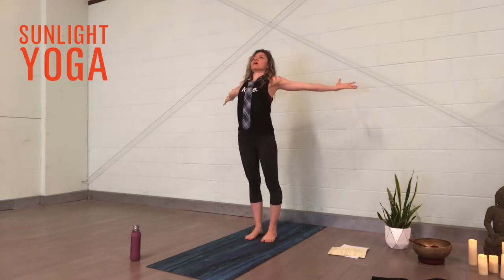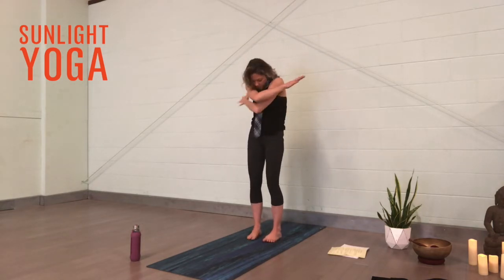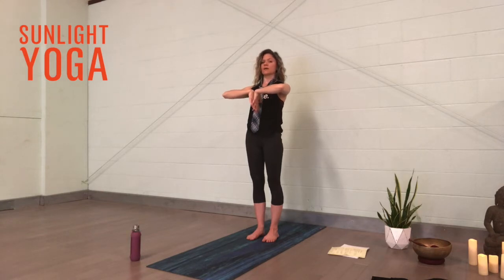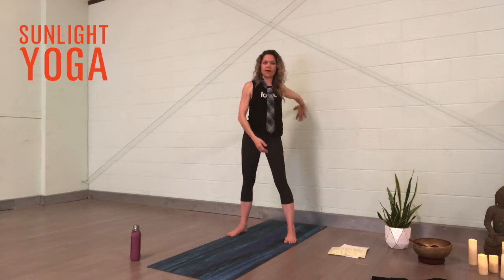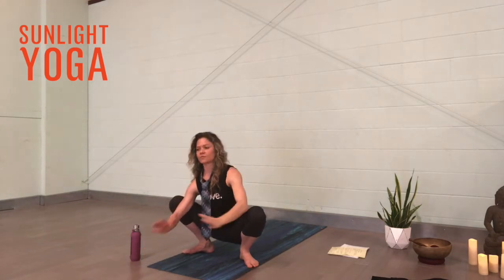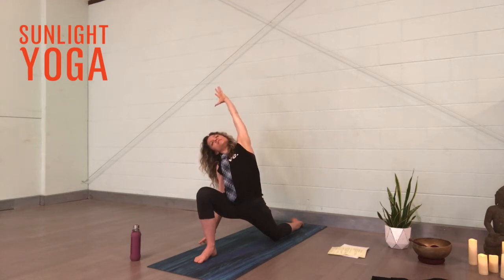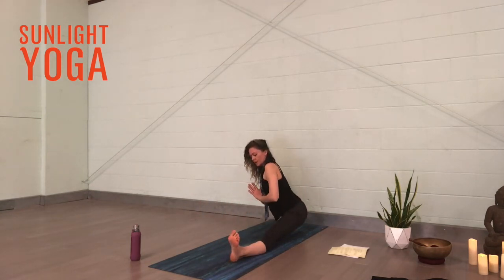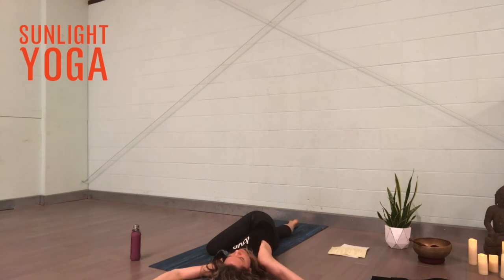Work From Home Rescue Session w/ Ann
Stuck at a desk, on the computer, or on your phone all day? This 30 minute  "rescue session" combines yoga and functional stretching to address all the parts of your body that get tight and restricted when you sit. Enjoy!

* Thank you for practicing with us! Our teachers are happy to make these classes freely available on our Virtual Studio.